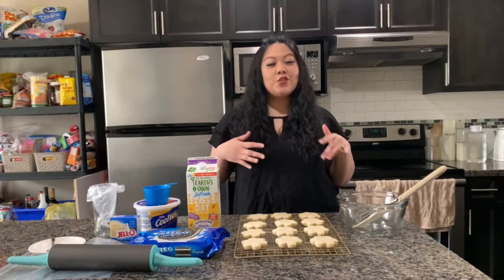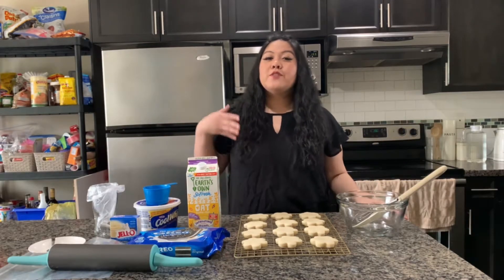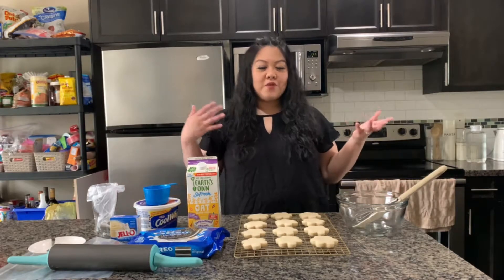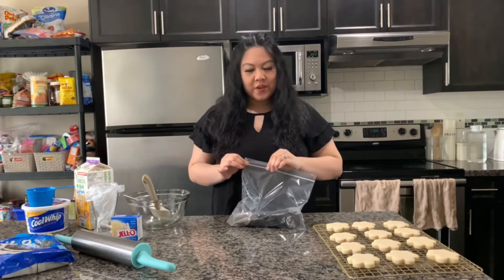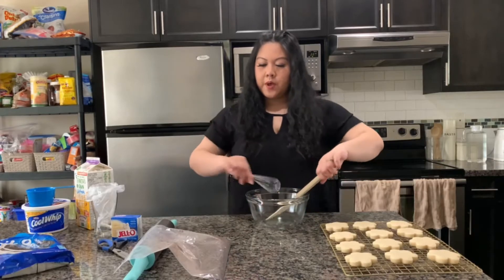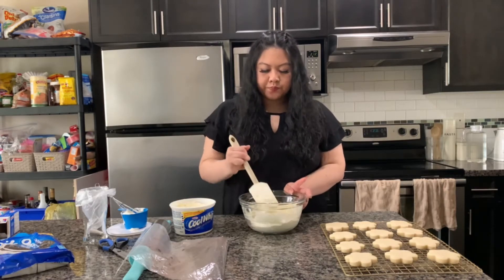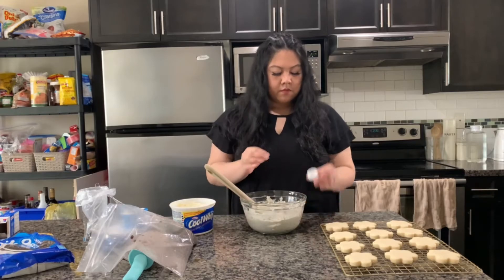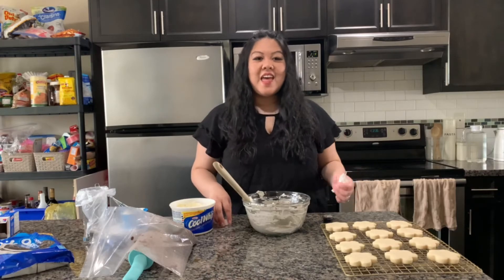Beauty and the Beast's Grey Stuff | Lynn Mumbing Mejia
Hey friends! We are back to another part of my ongoing series to recreate food from TV and Movies! In today's video, we're testing a super-easy way to recreate Beauty and the Beast's Grey Stuff! This is perfect for those who have kids who are obsessed with Beauty and the Beast or literally anyone who wants to try this fun food item!

Here is the song Be Our Guest where at (0:35) Lumiere mentions the Grey Stuff:

xo,
lynn